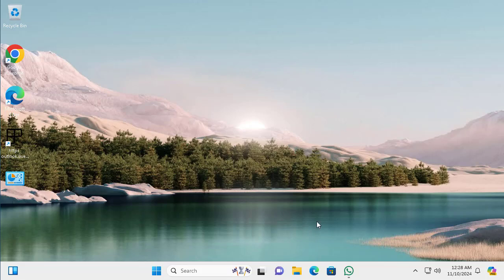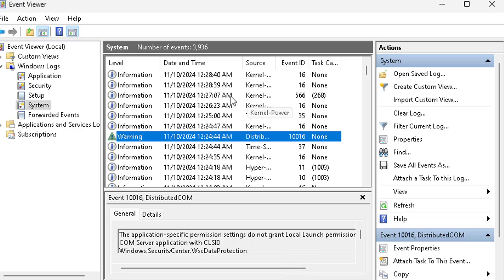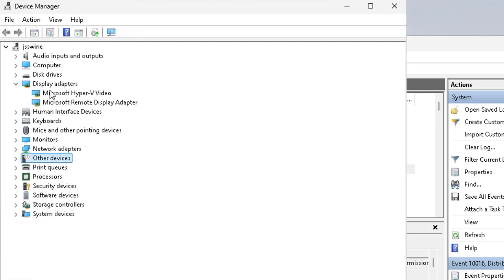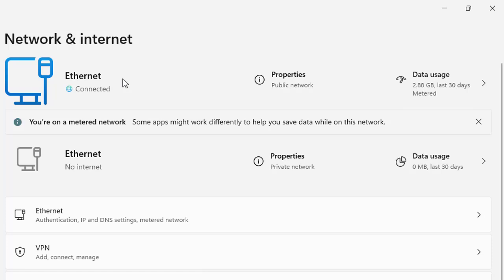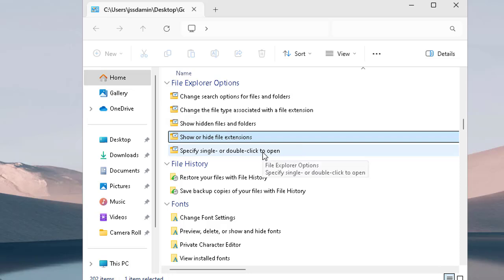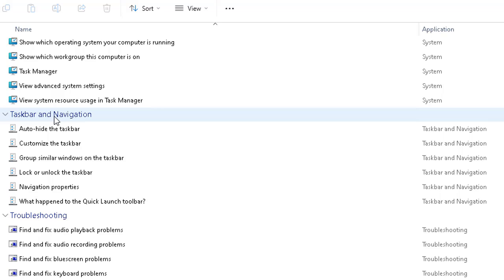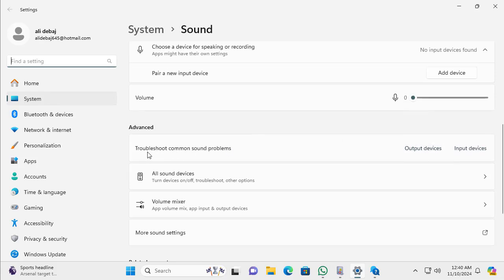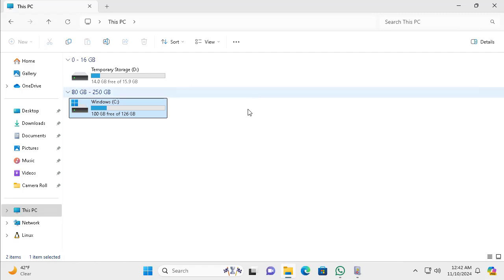Windows 11: Troubleshooting Common Issues in Windows 11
In This Video:
Discover how to troubleshoot and fix the most common problems users face in Windows 11, with easy-to-follow solutions and tips to keep your system running smoothly.

What You'll Learn:

How to fix slow performance and lag issues

Solutions for Wi-Fi and internet connectivity problems

Troubleshooting sound and audio issues

Fixing Windows Update errors

Start menu and taskbar not responding – what to do

Blue screen (BSOD) causes and resolutions

Tips for using built-in tools like Troubleshooters, SFC, and DISM

Best practices to maintain system health and stability

Perfect For:

Everyday Windows 11 users

IT support and help desk staff

Students and professionals working from home

Anyone looking to fix common Windows issues without expert help